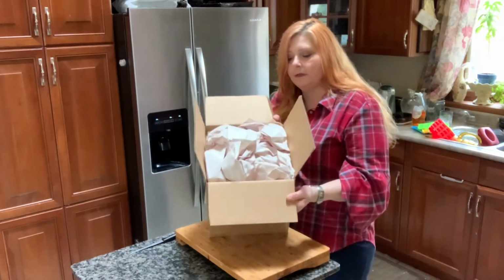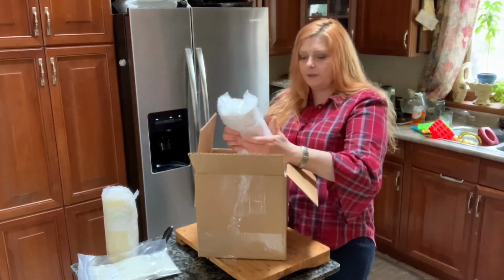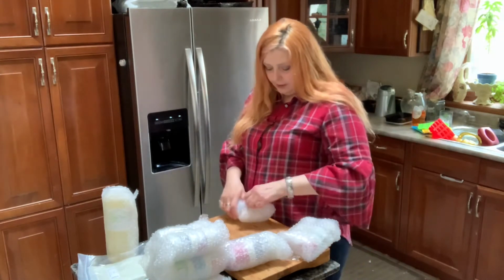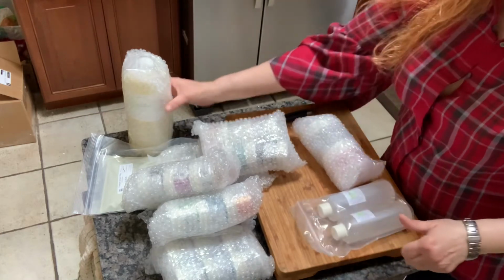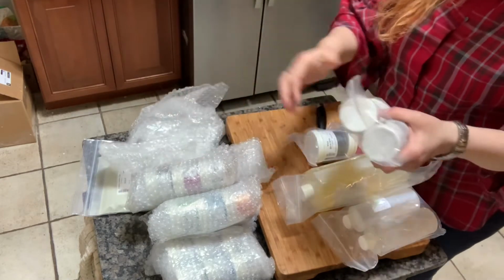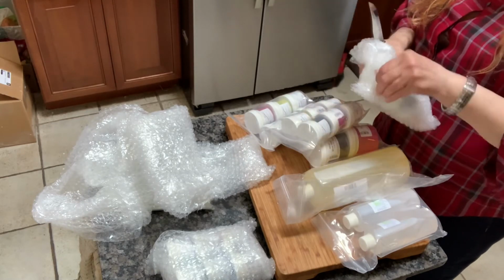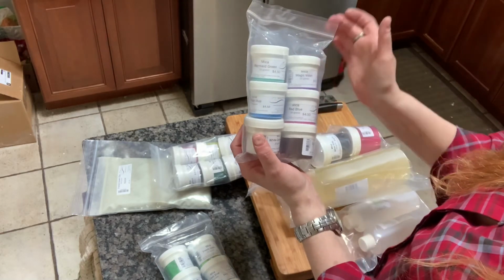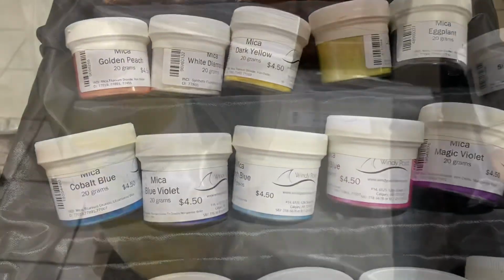Windy Point Soapmaking Unboxing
An unboxing of some of the supplies to make bath bombs and lotions